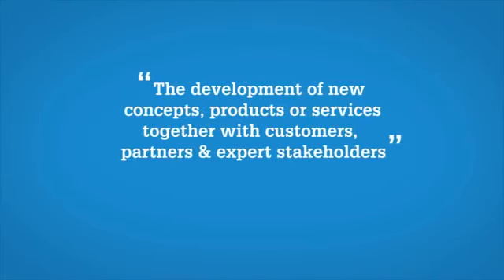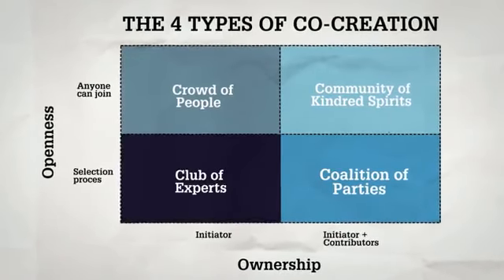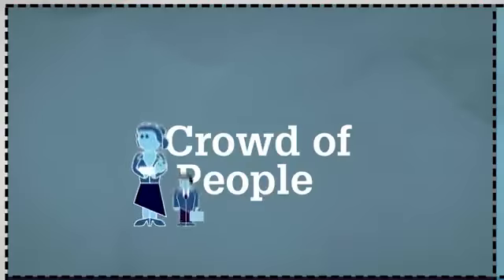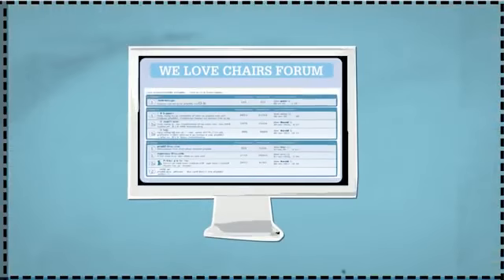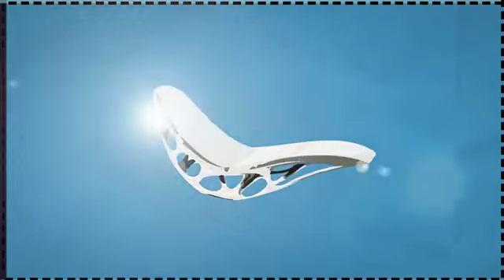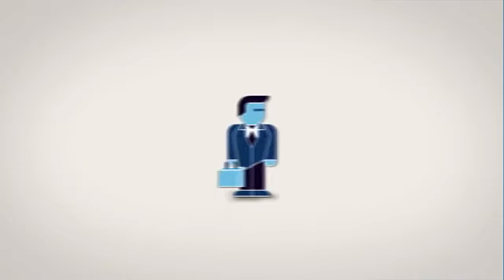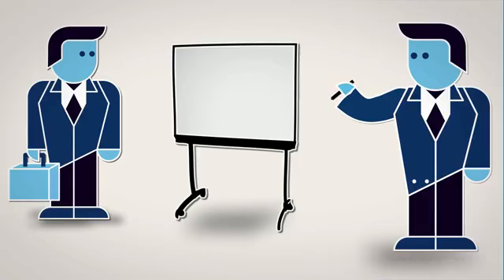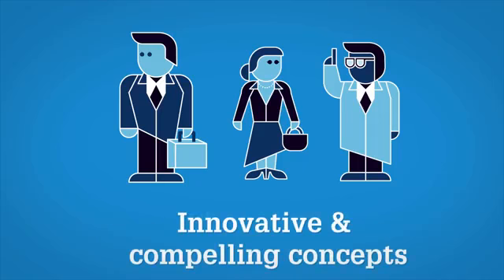The Journey of Co Creation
Company Creation by developing advanced approaches really a rational approach. By working on small business , some crowdsourcing, open innovation centers . can make the best business opportunity and learn for long-term.company formations and some incorporated matters required most professional approach. registered company with all legal documents and company registration number matters alot in authentication .